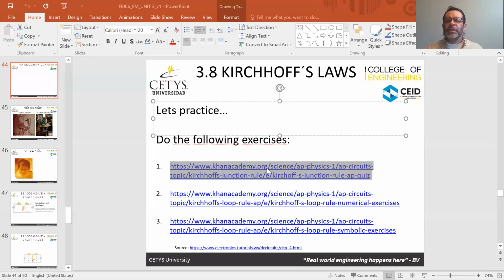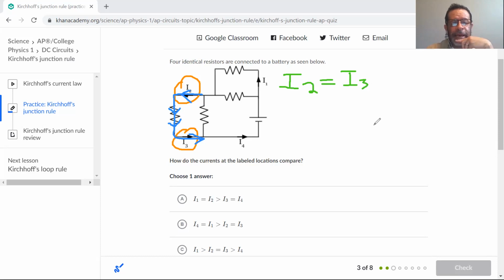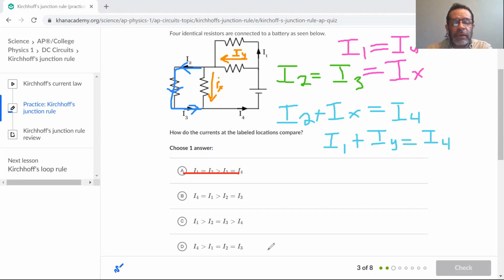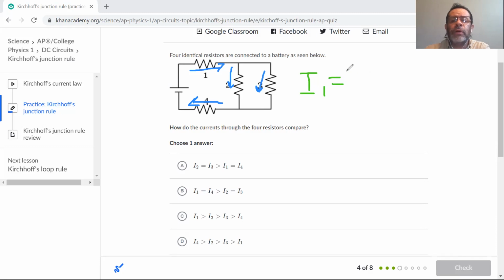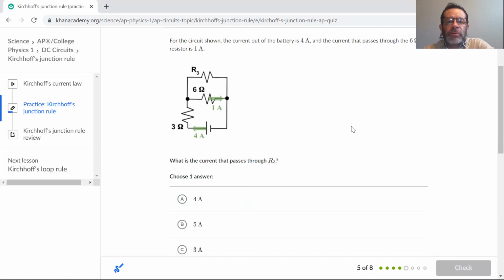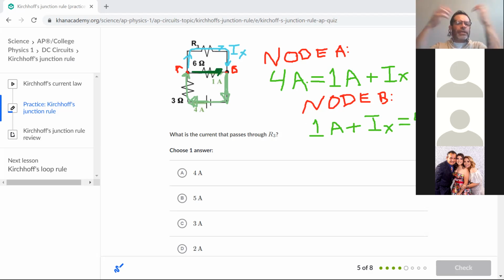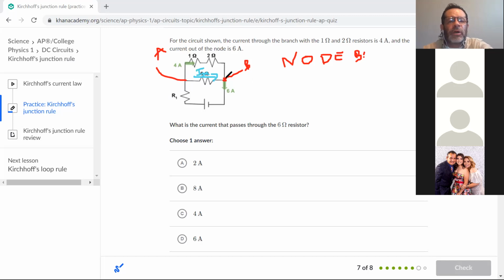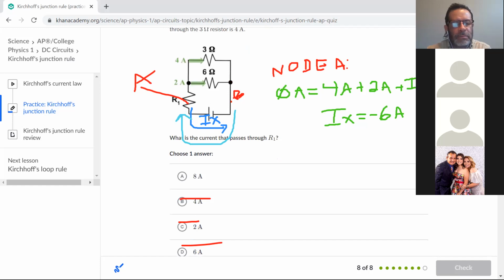ELECTRICITY & MAGNETISM - KIRCHOFF´S LAWS PRACTICE EXERCISES - PART 2